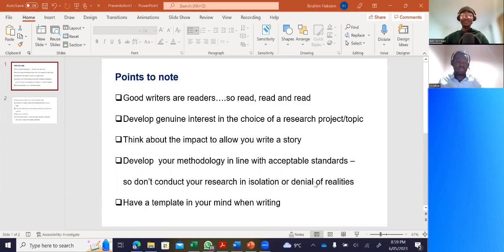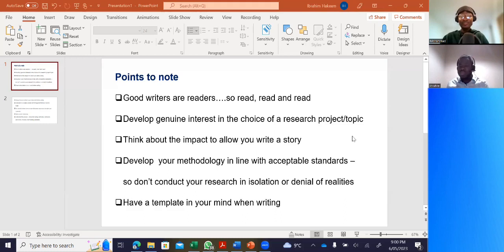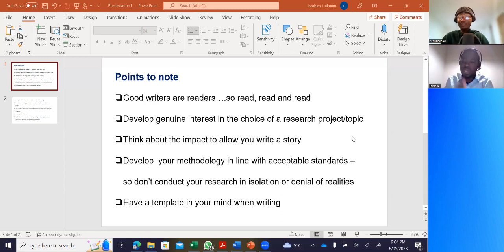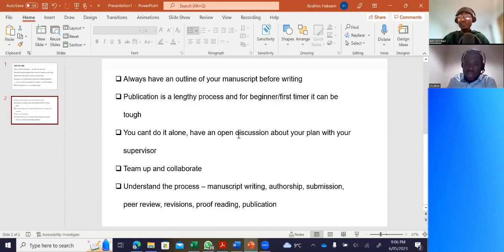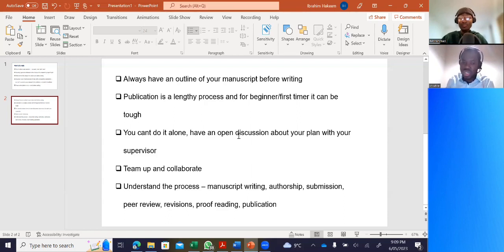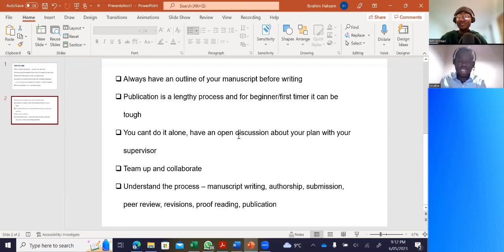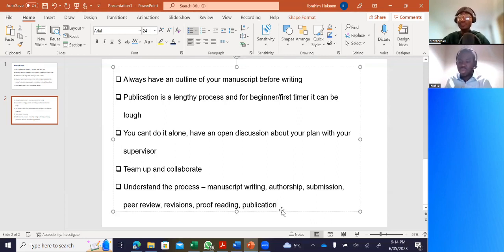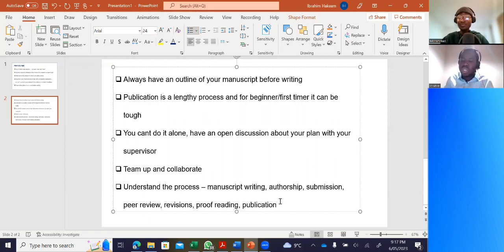The Journey of a PhD Student Who Published 15+ Papers in Under 3 Years - Episode 1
Join the Smart Academics on a journey into the world of academic publishing with our weekly video podcast - The Beginners' Guide to Academic Publishing. Whether you're a student or a first-time author, we'll equip you with the practical skills and insider knowledge you need to succeed in this exciting field. Don't miss out on the opportunity to take your academic career to the next level!